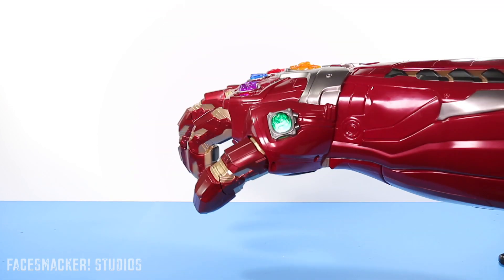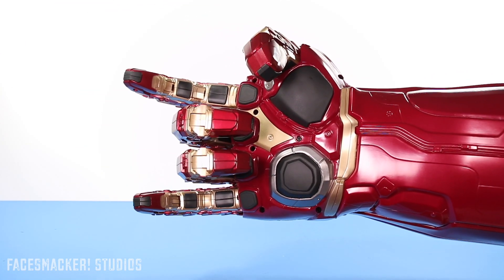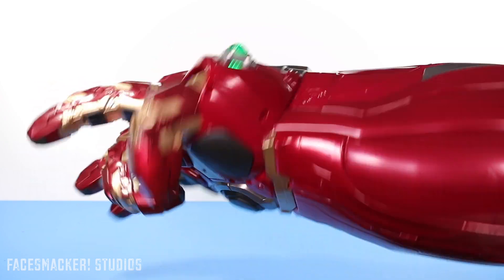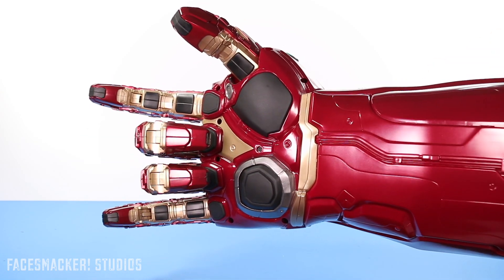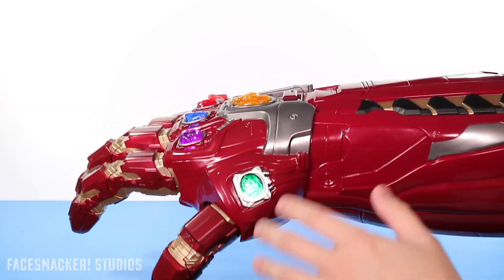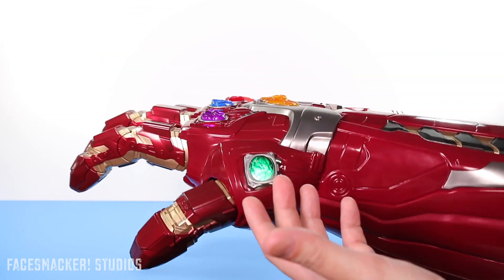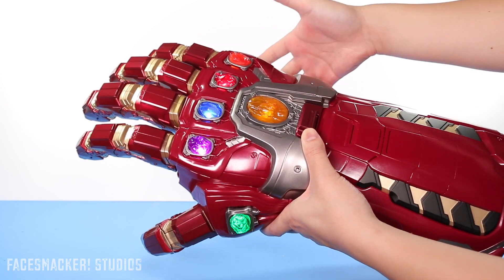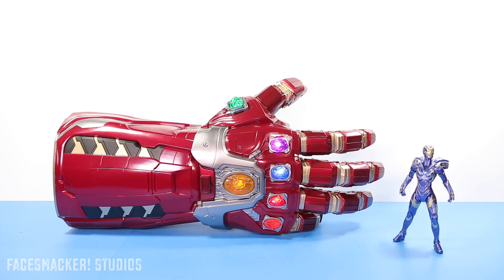MARVEL LEGENDS NANO POWER GAUNTLET HIDDEN FINGER COMBINATIONS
So I was playing around with the Nano Gauntlet and found some secret finger combinations that unlock new sound effects that I missed in my original review. None of these were listed anywhere on the box or manual.